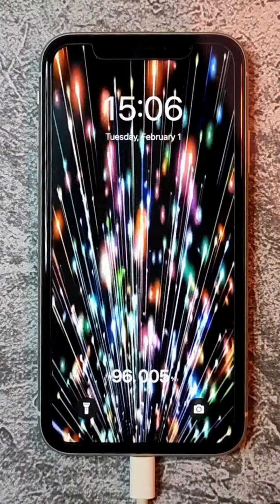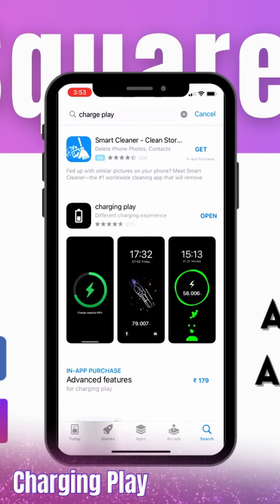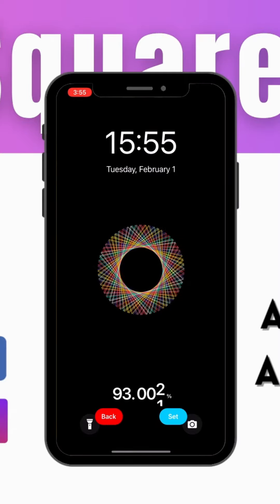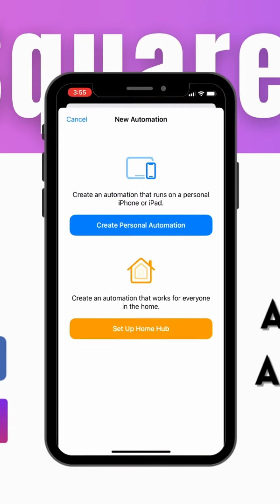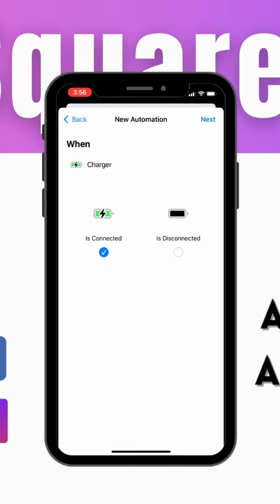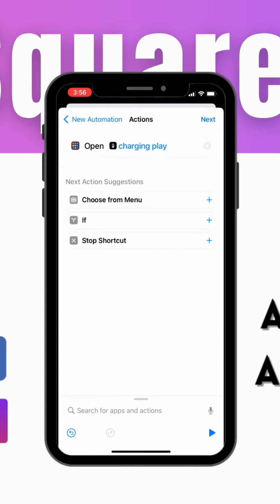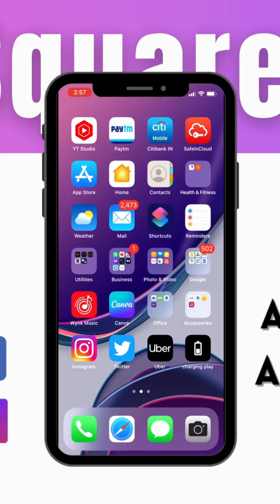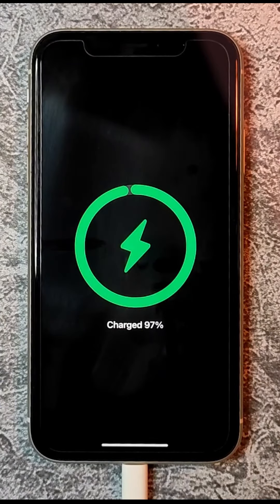Custom Anime charging animations iPhone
Get the custom charging animation for your iPhone.